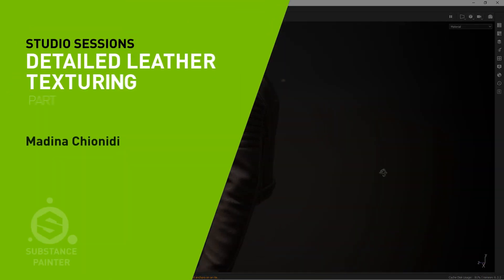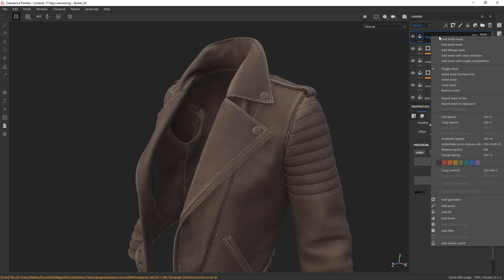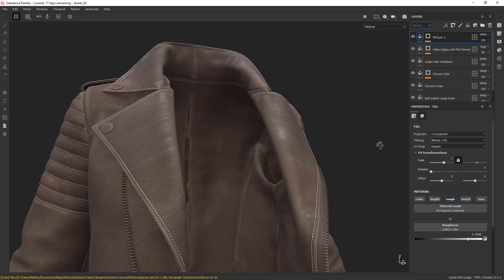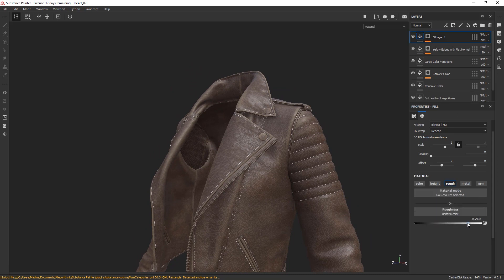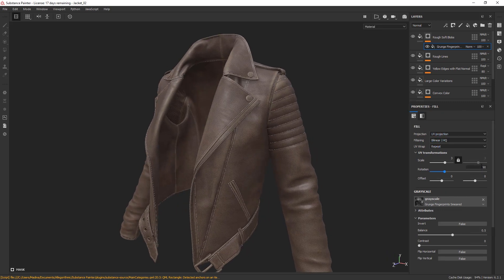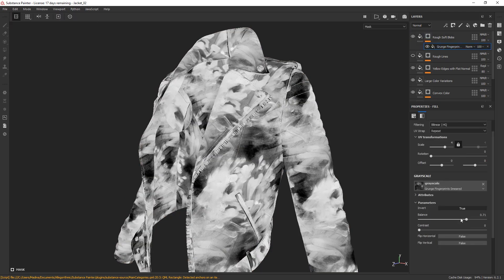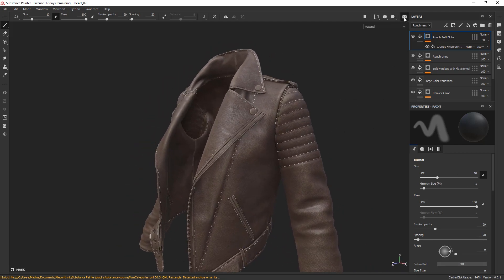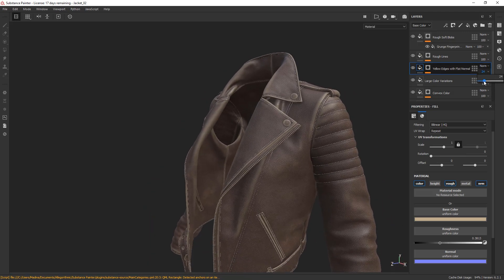Create Realistic Leather Texture w/ Madina Chionidi | Part 4: Roughness Variation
Take your Substance Painter texturing skills to the next level in this step-by-step tutorial series hosted by character artist Madina Chionidi. Learn how to create realistic looking leather texture with this easy walkthrough. Part 4 explains creating rougness variation in your leather texture.

Part 5 ➡️ [Coming Friday]